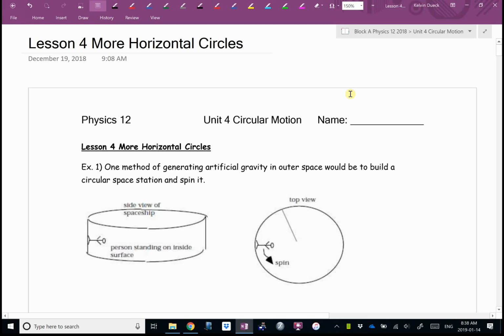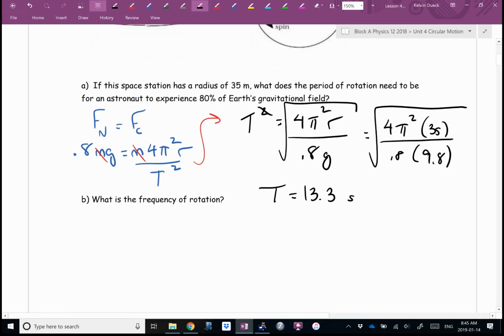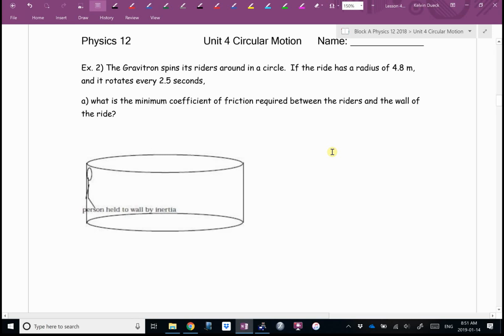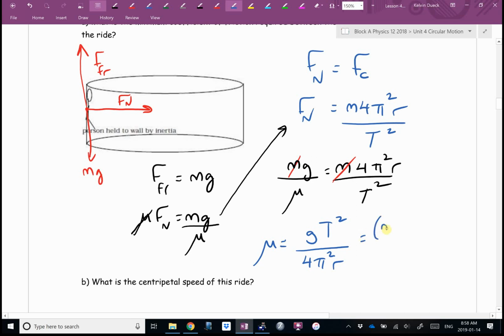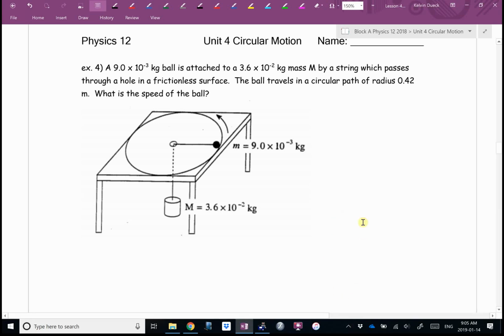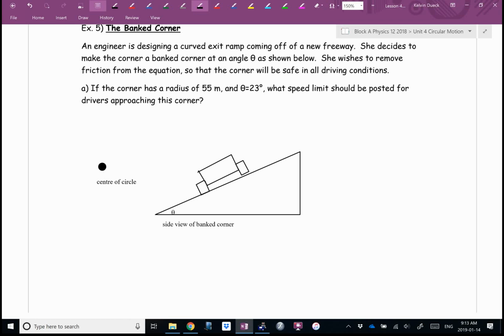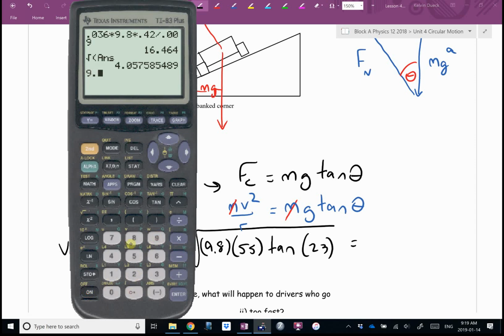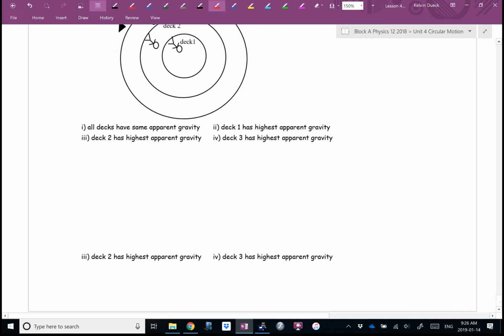Physics 12 U4L4 More Horizontal Circles